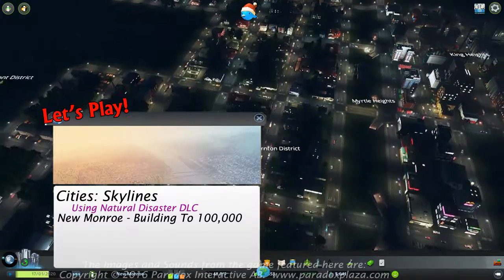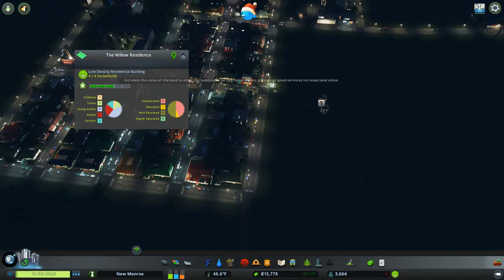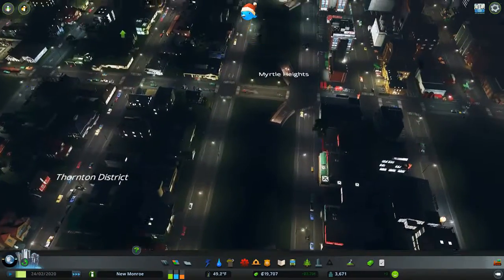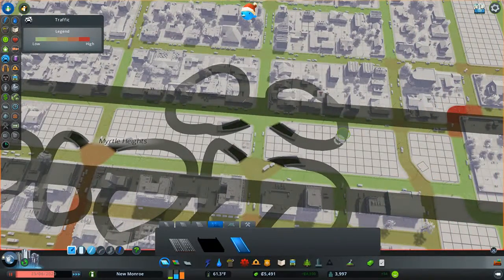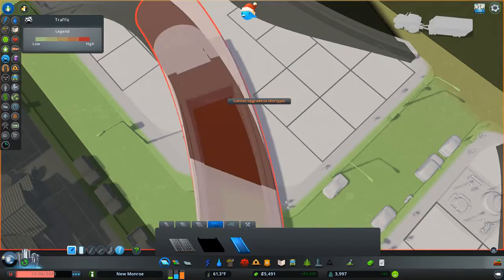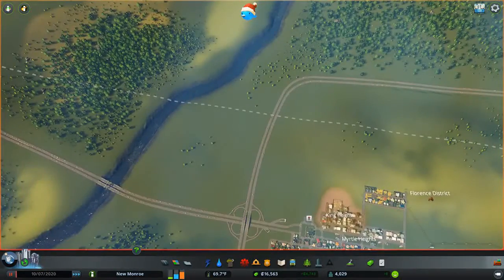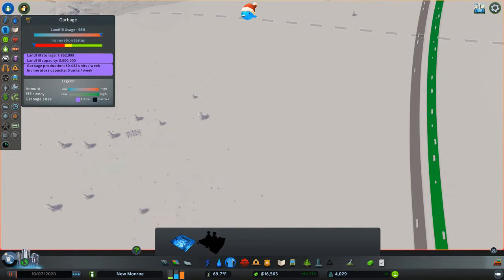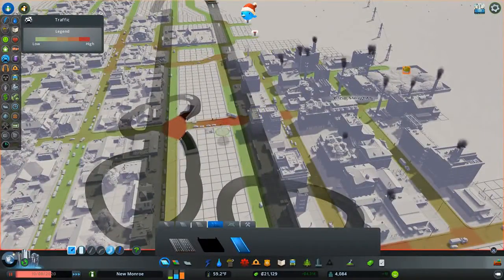Building New Monroe, a Let's Play of Cities: Skylines! Ep 06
Episode 06: First Underway Under Way

We start off with New Monroe having a functional egress underway - taking quite a load off the city streets.  Next we build the entrance half of the couplet and the opening stage of this project is complete.

This Let's Play of Cities: Skylines is using the Natural Disasters update.  As always we'll make a better product from your comments and feedback so if you like this Let's Play, or Cities: Skylines, or Paradox Games in general please subscribe and leave me a comment.  Thanks!

If you'd like to skip to any episode in this playlist, then follow